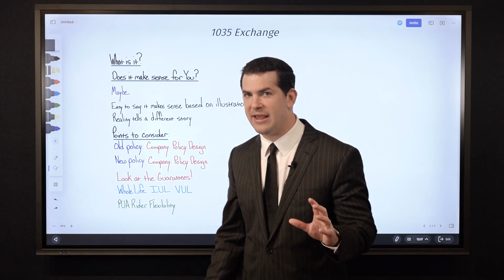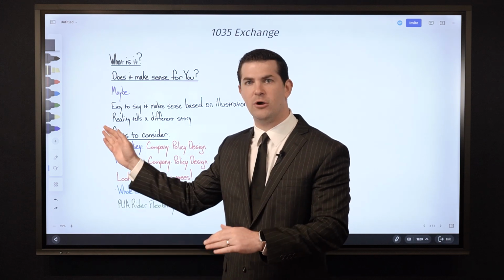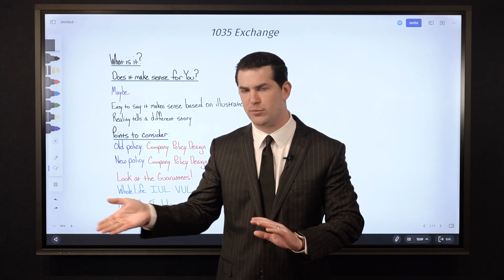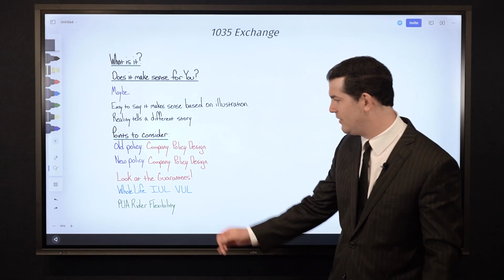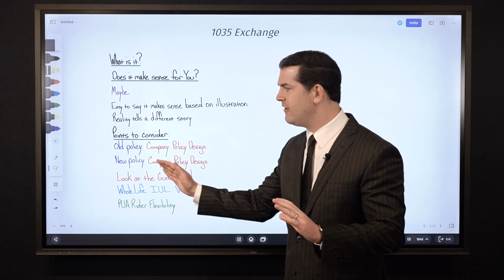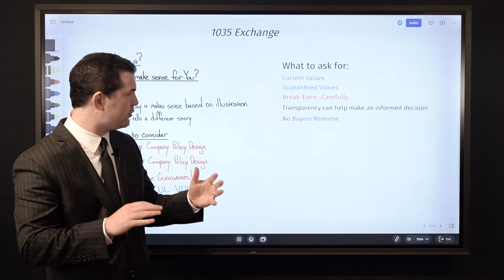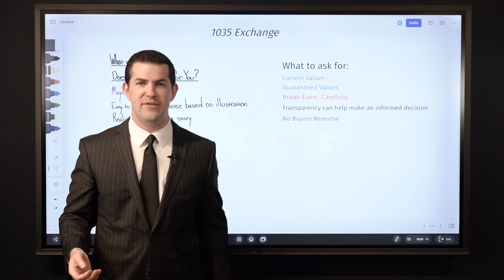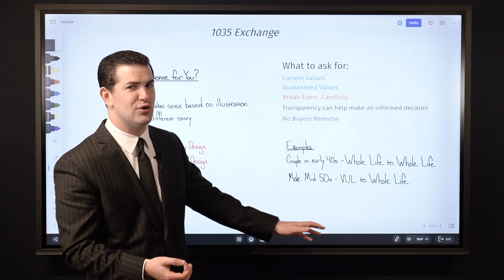Should You Transfer Cash Value From an Old Policy to a New One? | IBC Global